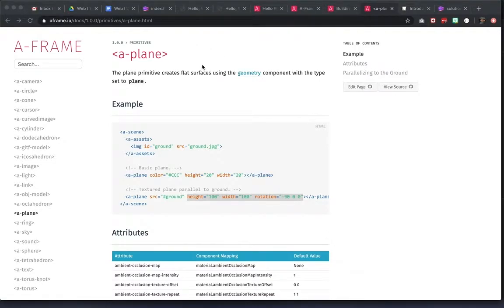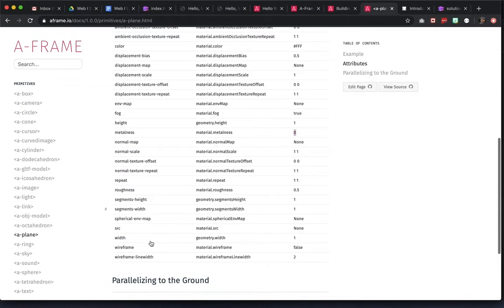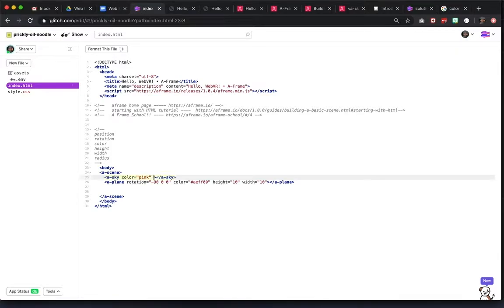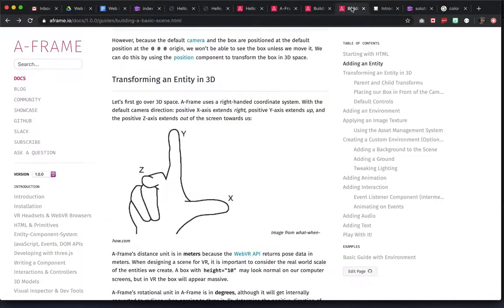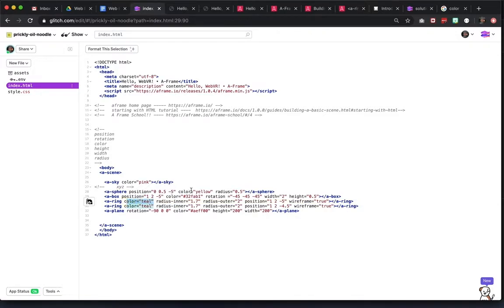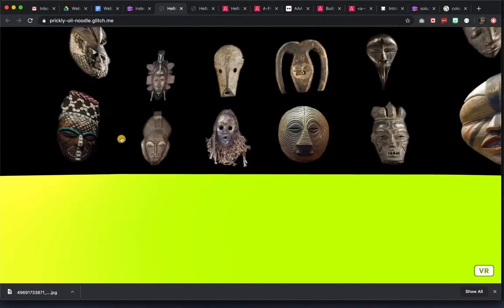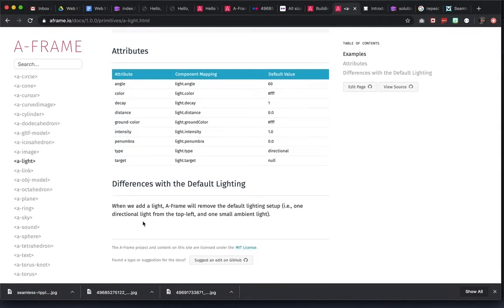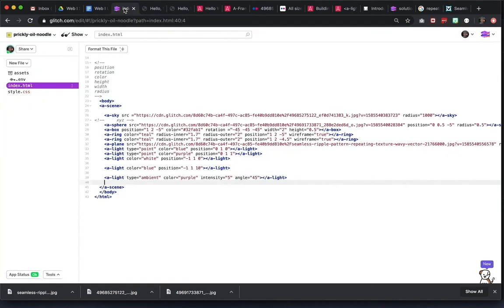Getting started with A-Frame Tutorial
A really simple intro tutorial discussing A-Frame and how to get started building a basic scene. This tutorial covers -
- placing and rotating a plane
- adding primitive shapes
- texturing shapes
- adding a 360 background